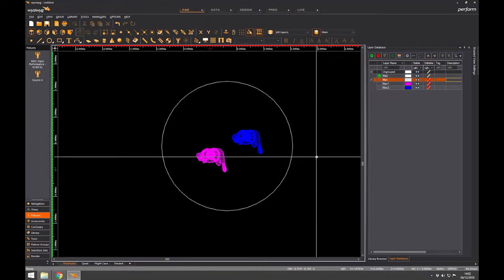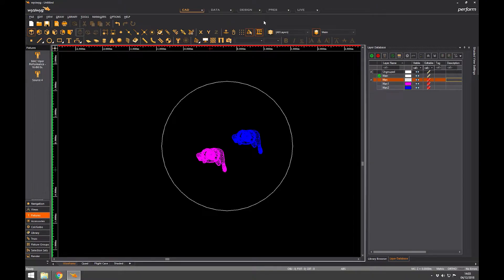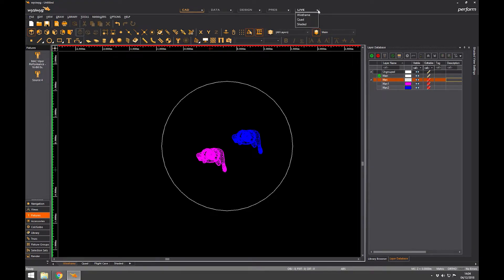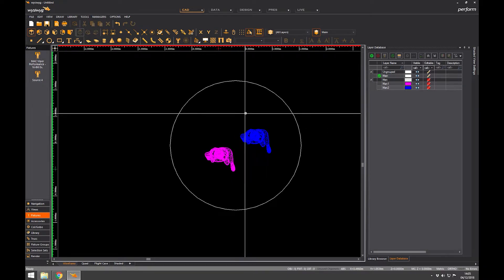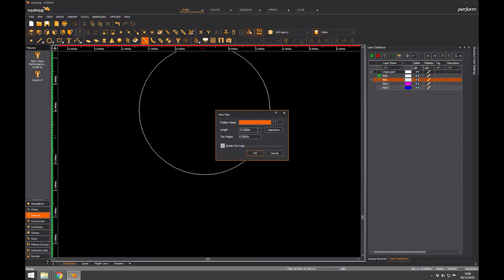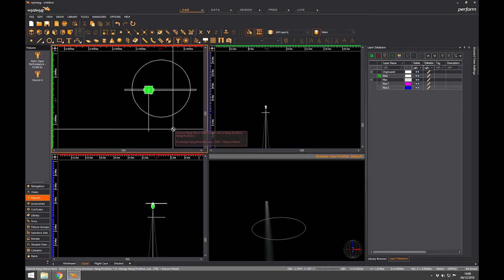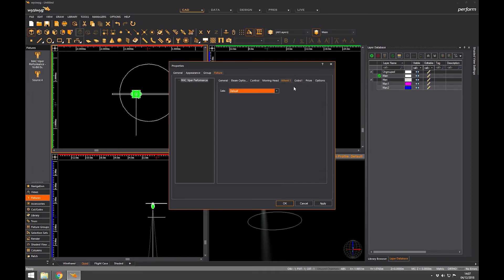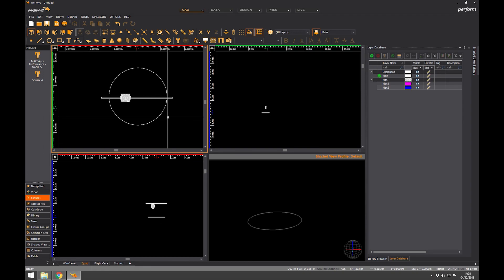Wysiwyg Training - Lesson 9 - Cad Mode